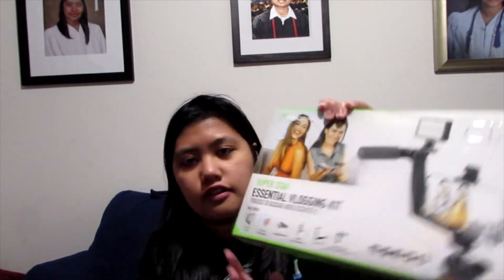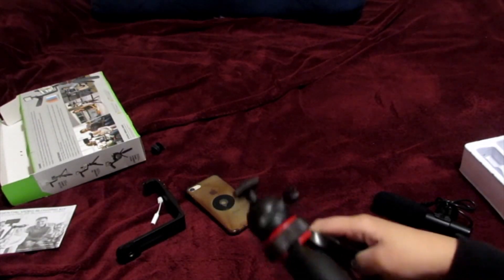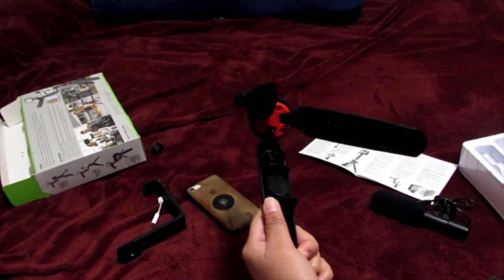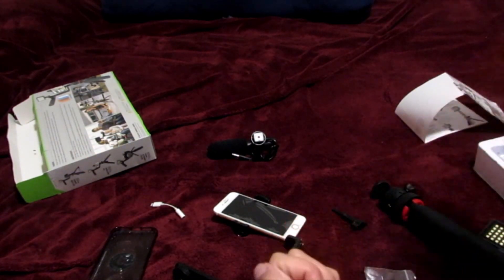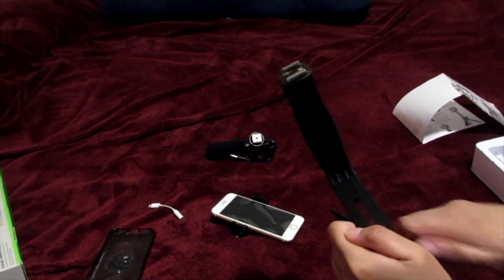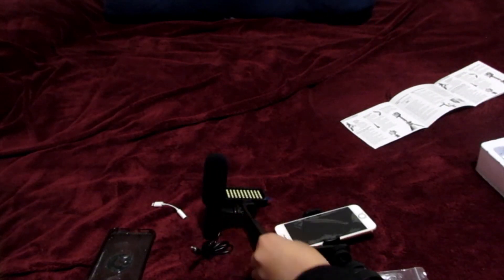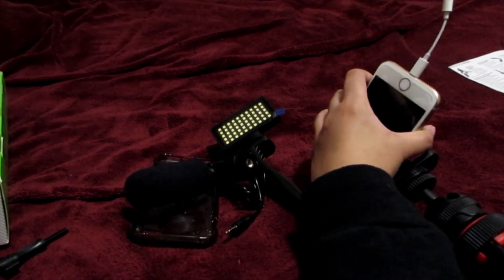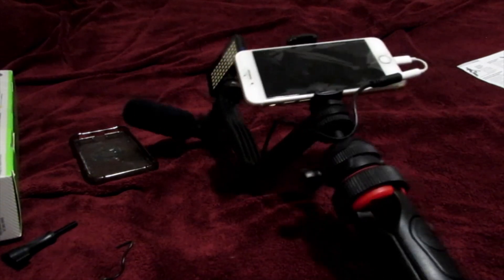Unboxing and reviewing Cine Super Star Essential Vlogging Kits (It's Worth it?)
hi guys in this in this video I just bought this Cline super star essential vlogging kits at Walmart and it cost $39 plus tax btw this is not sponsor I just buy this my own money. Anyway Its quit expensive but its worth it to use. You can use this a sitting video.

MARAMING SALAMAT(Thank you)